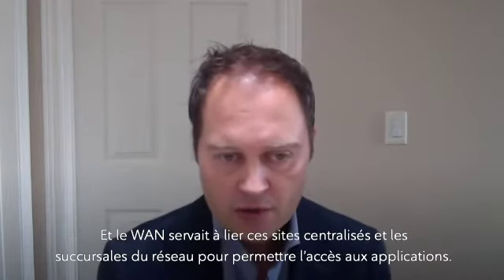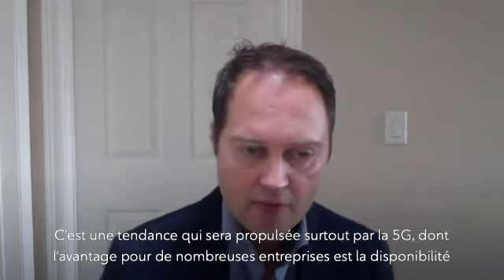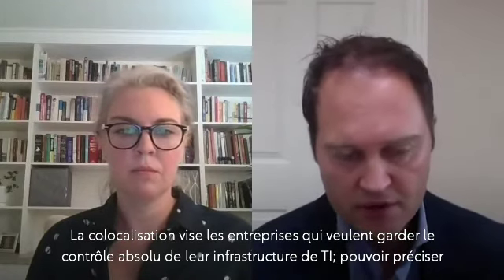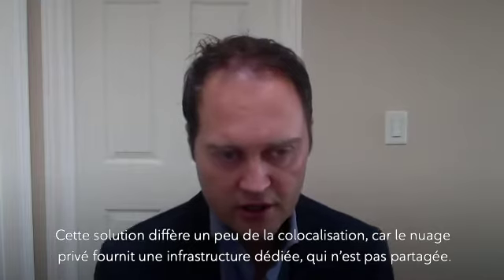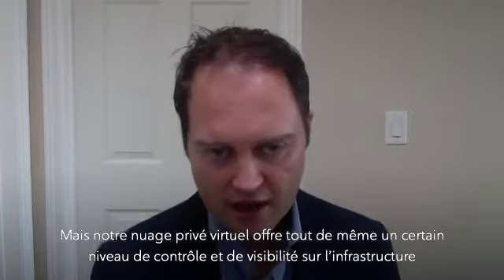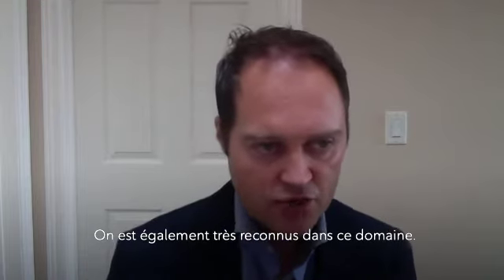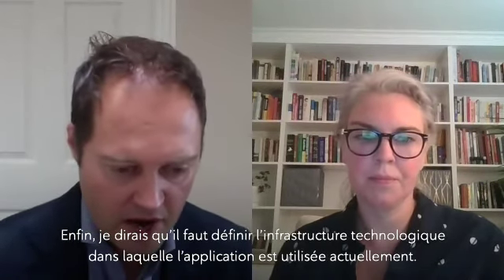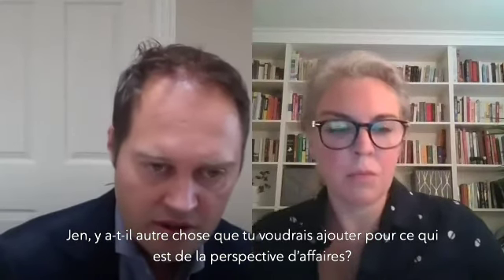Webinaire : Créer un environnement hybride avec des services d’infonuagique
Le transfert des fonctionnalités et des applications d’un serveur au nuage est plus facile à dire qu’à faire, surtout en cas de problèmes de performance et de coûts imprévus à prendre en considération. C’est pourquoi une stratégie d’adoption du nuage bien pensée est si importante. La partie difficile est de savoir ce que cela signifie pour votre entreprise.

Récemment, James Tantram, directeur, Gestion des produits, Centre de données et services en nuage, Rogers service Affaires, et Jennifer Trainor, directrice des Ventes, Centre de données et services en nuage, Rogers service Affaires, ont discuté de la manière dont les entreprises peuvent établir leur combinaison optimale de services en nuage.

Pour en savoir plus sur les solutions infonuagiques et sur ce qu’elles peuvent apporter à votre entreprise, communiquez avec un représentant de Rogers service Affaires dès aujourd’hui.